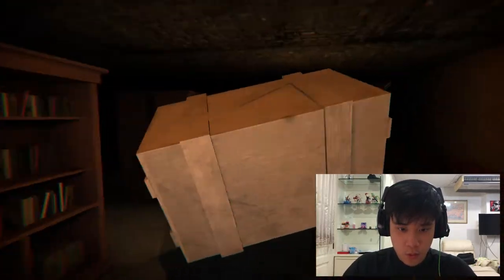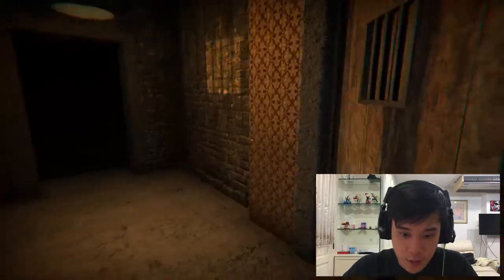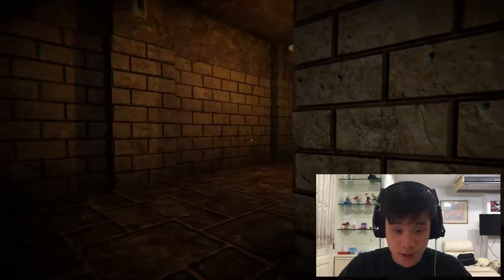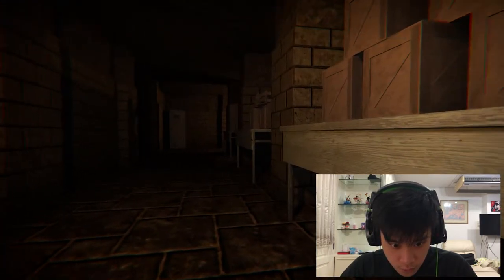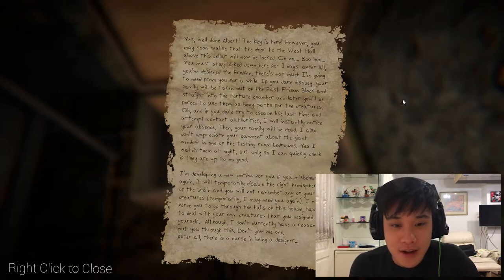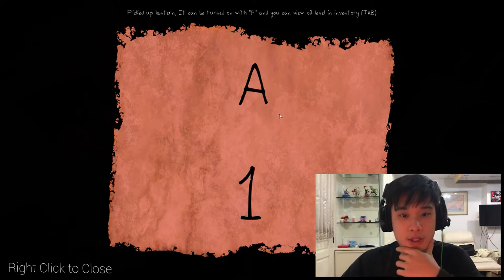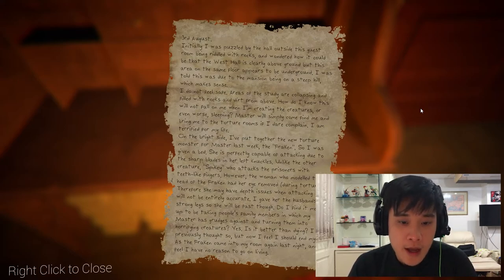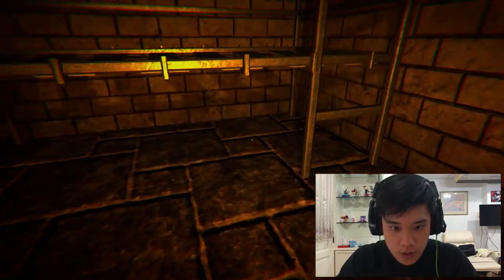The Designer's Curse (Chapter One) | THIS GAME IS TERRIFYING!!! (Free Games Friday #5)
Creepin' your way through a slave prison and constantly being chased by monsters of your own creation is highkey not a Friday vibe!

When the outro music makes you feel like sprinting to safety, you know it's a well-made scary game! 9/10